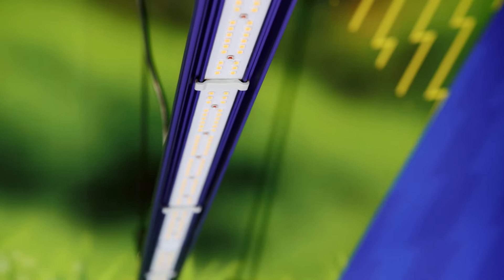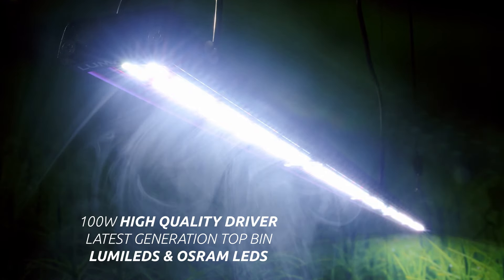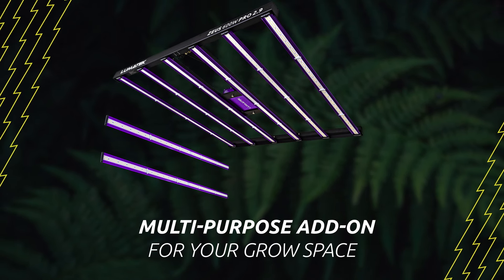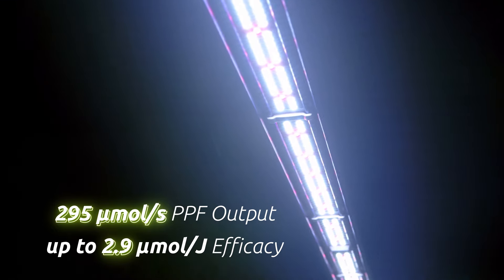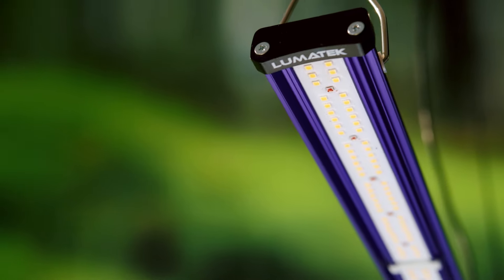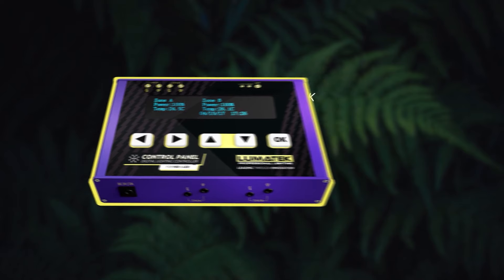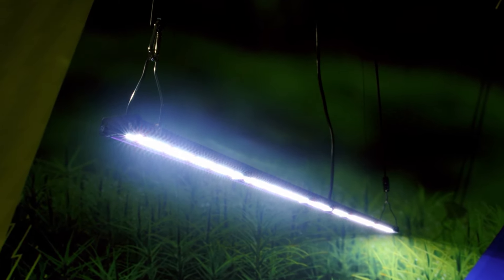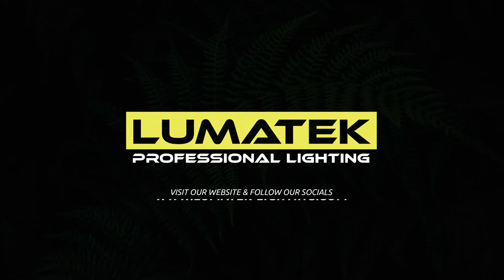LUMATEK EU | 100W Full-Spectrum Individual Supplemental Light LED HORTICULTURAL LIGHTING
Lumatek is proud to combine excellence and versatility for your growspace with the brand new and exciting Lumatek 100W Full-Spectrum Individual Supplemental Light LED Bar

With this versatile LUMATEK LED light, and its wide variety of applications, you can optimize your indoor plant growth as never before.

It produces the exact same light quantity and light spectral quality as each LED bar from our latest Zeus Pro 2.9 range, but with the difference of being a totally independent fixture with its own 100W high efficiency driver.

You can either use it as a add-on for your grow space that may lack light intensity, placing it at the top, side or bottom; or just use it as propagator for your cuttings and seedlings.

The Lumatek 100W Full-Spectrum Individual Supplemental Light LED Bar comes with a 100W remote driver providing a flexible and dynamic LED solution to improve your grow results, producing a PPF of 295 µmol/s and a very high efficacy of up to 2.9 µmol/J

The new Lumatek LED line is built using high quality Lumatek drivers and latest generation top bin LEDs from Lumileds and Osram, generating a full-spectrum light source ideal for veg and flowering cycles.

Another new feature of this line is the Clear Glue protection cover technology on the LED bars; resulting in higher light transmittance of 99% without light loss, extended lifetime of diodes, extra corrosion resistance and high waterproof of IP65.

This Lumatek 100W Full-Spectrum Individual Supplemental Light LED Bar can also be externally controlled with the Lumatek digital lighting controller, Digital Panel Plus 2.0 featuring light timing, automated dimming (1% increments), temperature safety control, Sunrise & Sunset Mode for up to 100 fixtures per controller, as well any other Universal Controller of 0 to 10 Volts.

As always, for different cultivars, propagation and vegetative growth periods this LED bar may be dimmed without losing efficiency. This high efficiency and low powered configuration with its outstanding passive cooling thermal management, reduces the temperature of the LEDs increasing the output and improving light maintenance.

Never stop innovating, never stop growing!